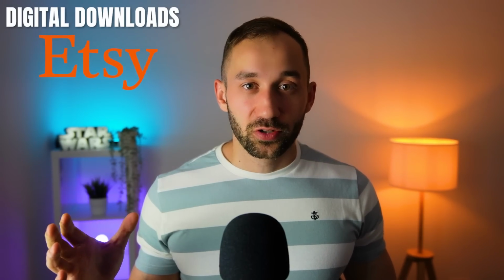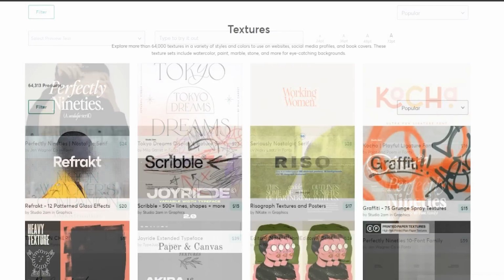7 Ways to Make Money as a Print on Demand Seller